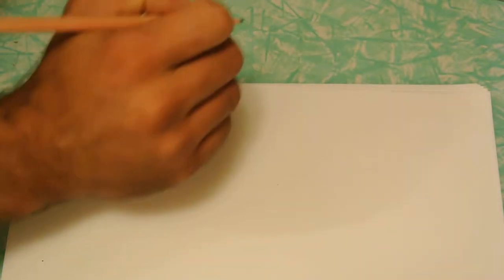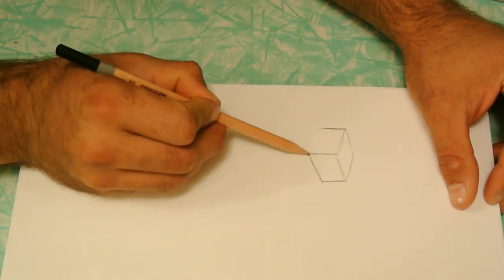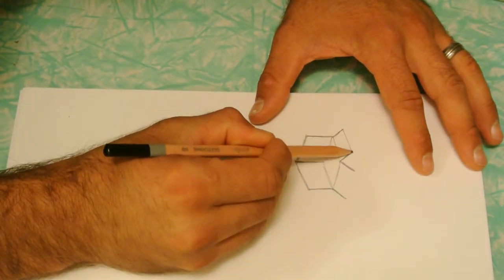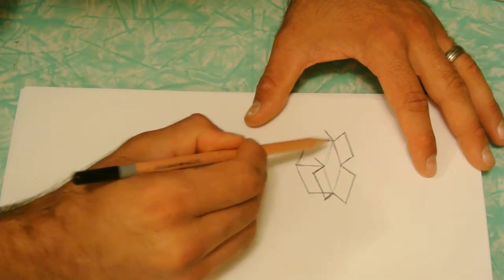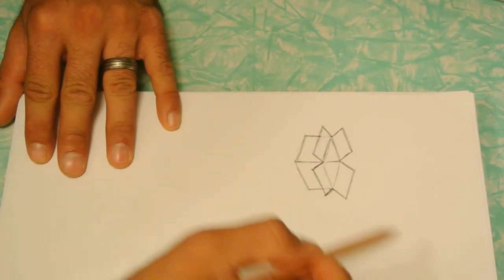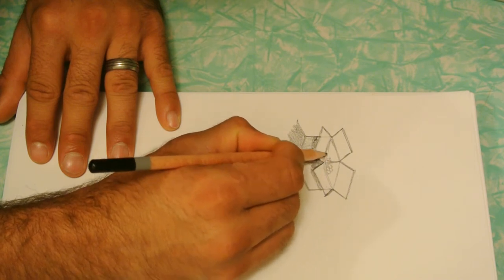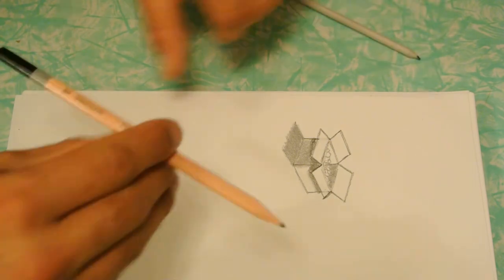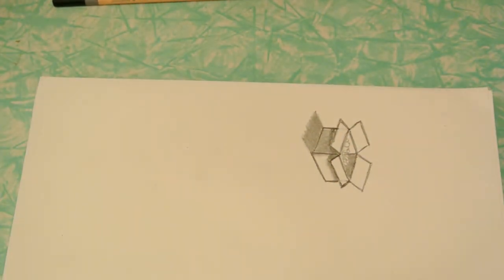How to draw a 3d open box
tutorial how to draw an open box